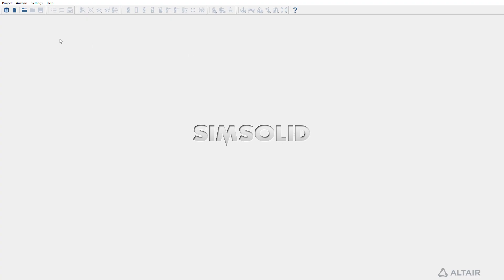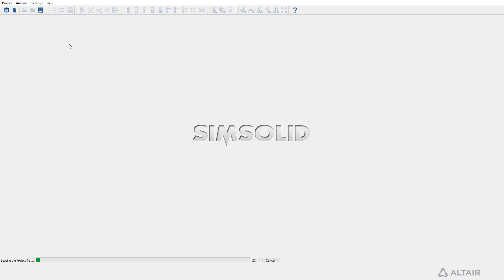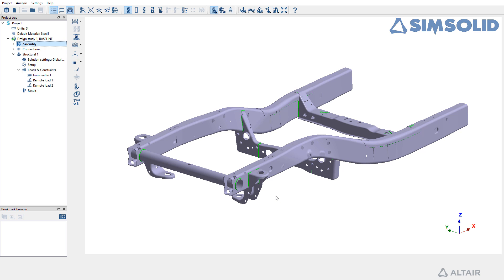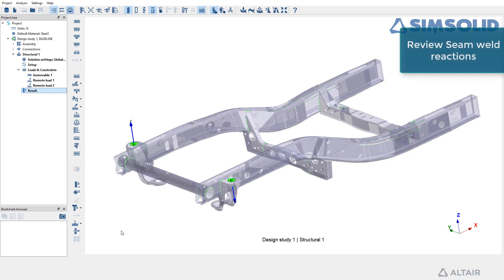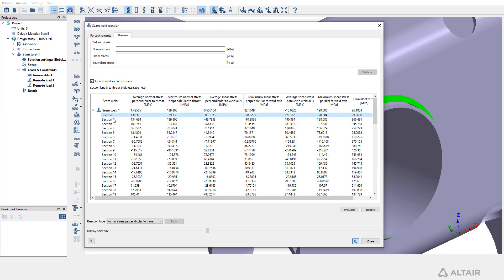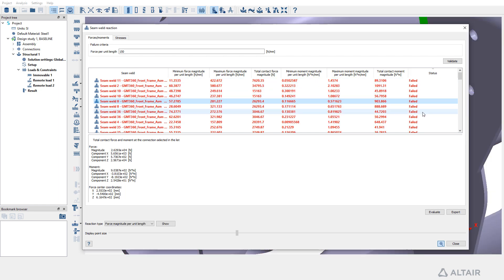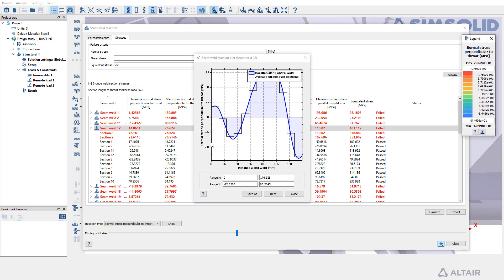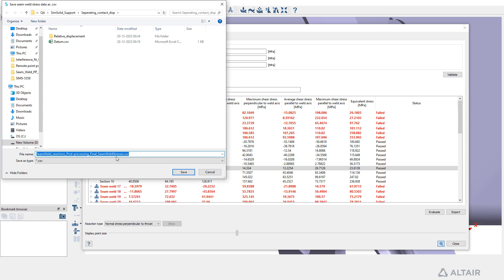Post-Processing seam weld reactions with Altair SimSolid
In this short tutorial, you'll learn how to post-process the seam weld reactions in SimSolid. To learn more about SimSolid, the game-changing simulation technology for designers, engineers, and analysts to perform rapid design iterations,